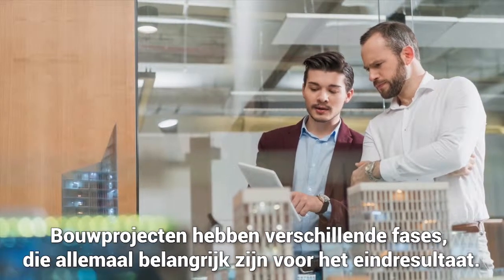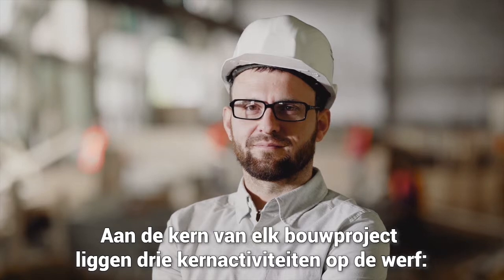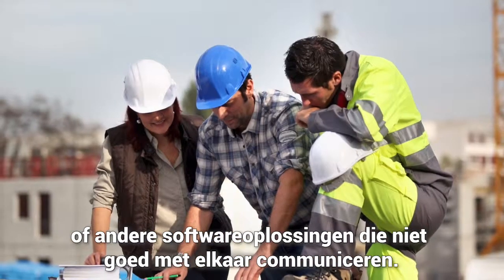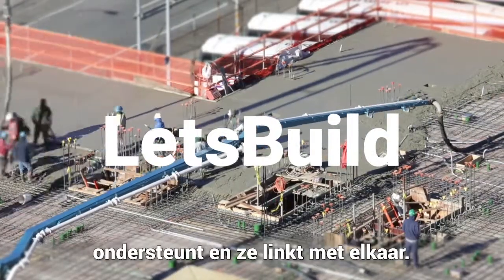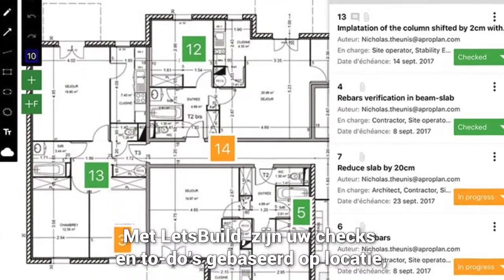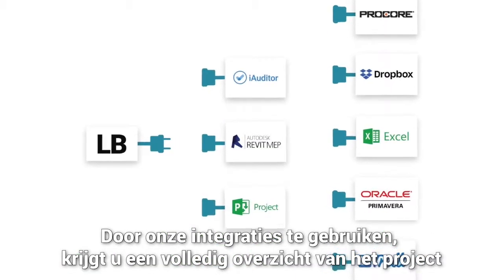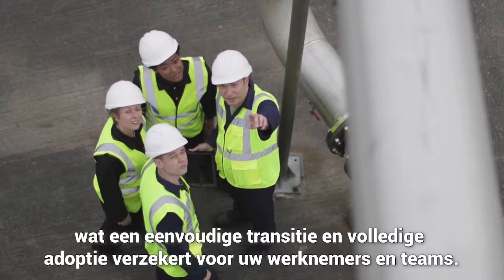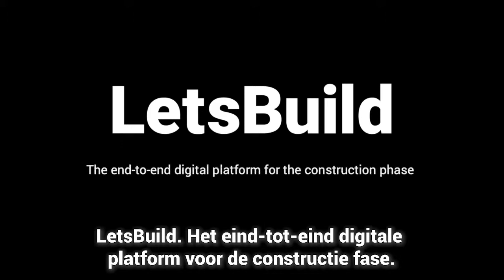Introduction to LetsBuild - DUTCH